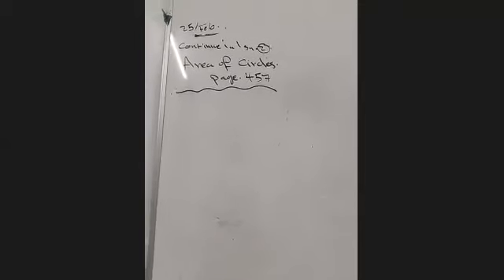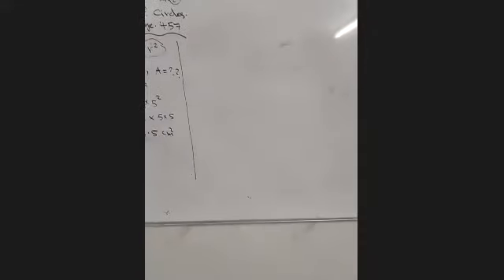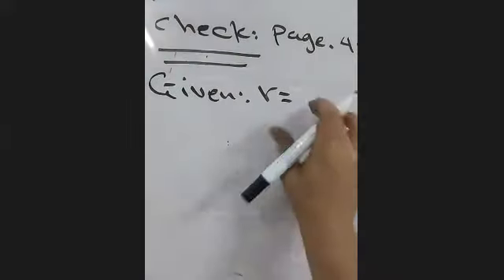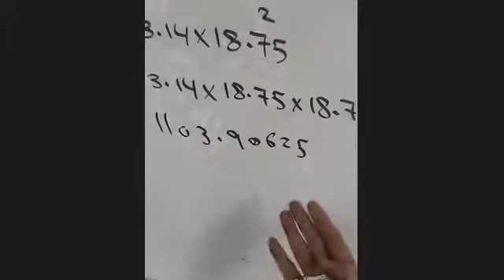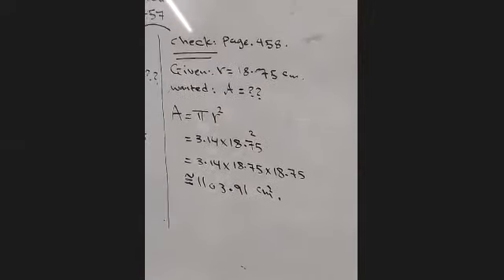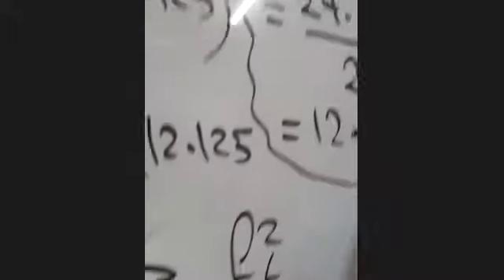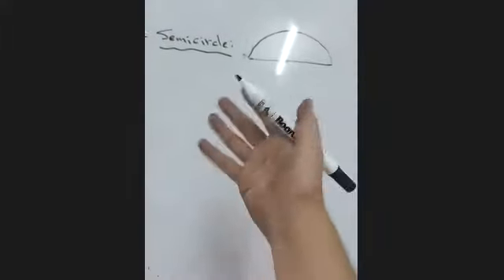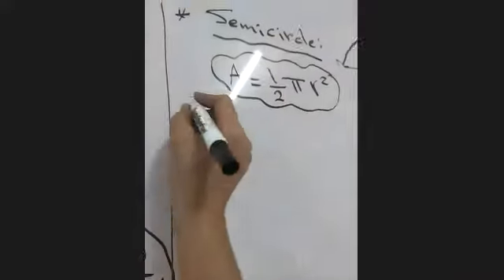area of circle 77